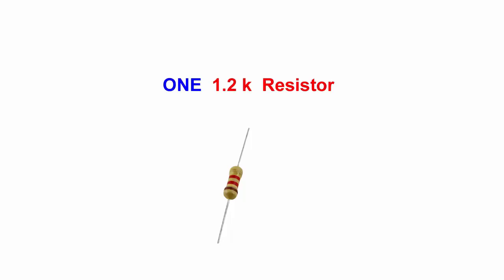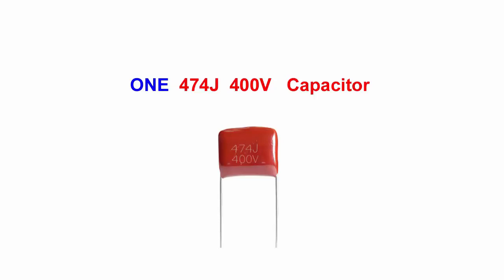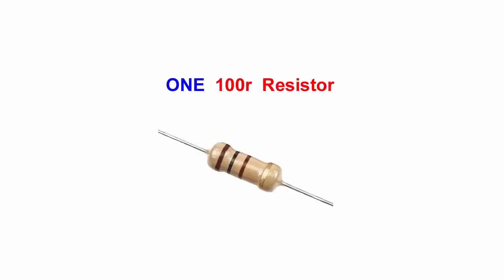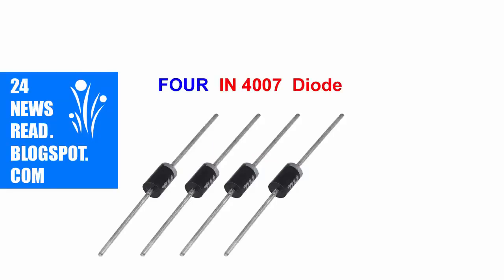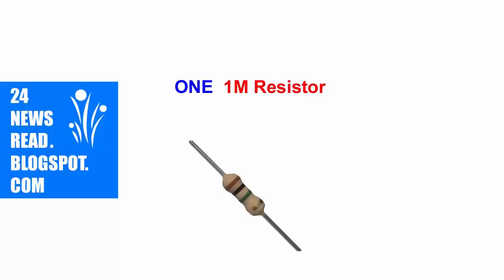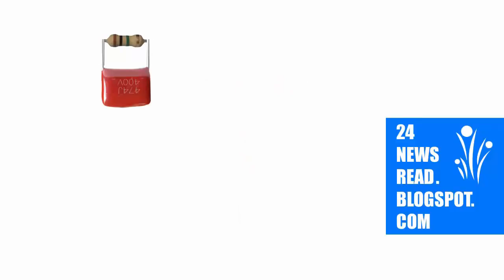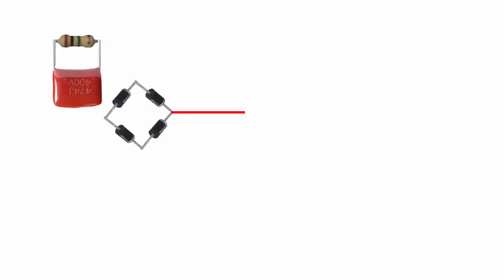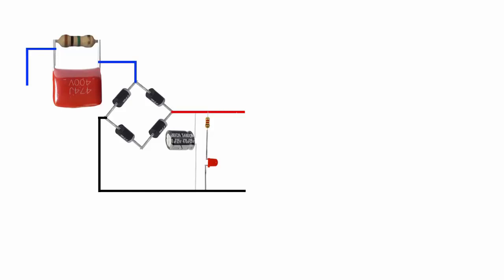Transformerless Power Supply 12 Volt DC Power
it is a easy to make Transformerless Power Supply